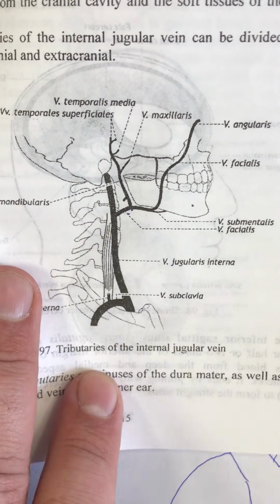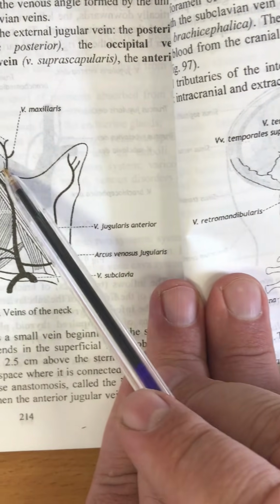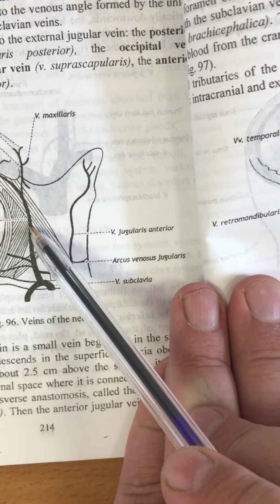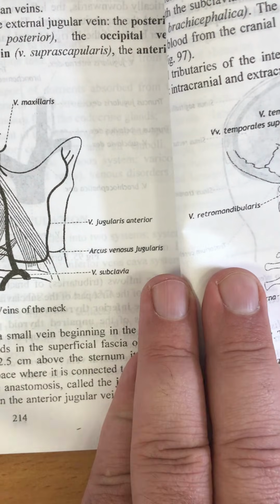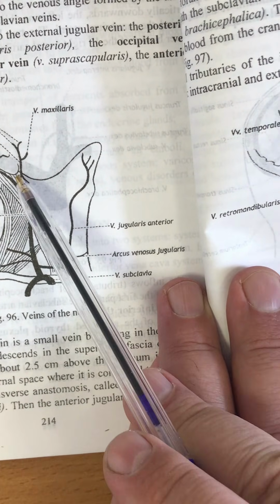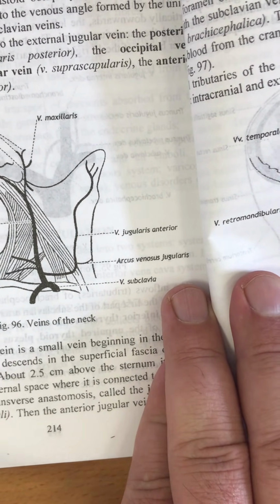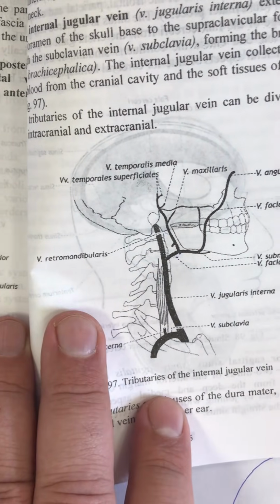Brachio cephalic and jugular vein